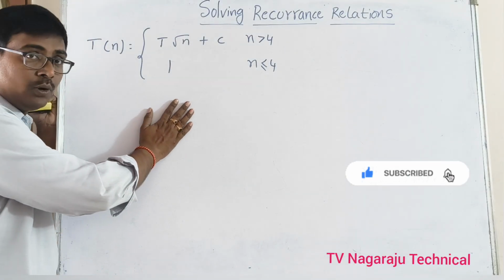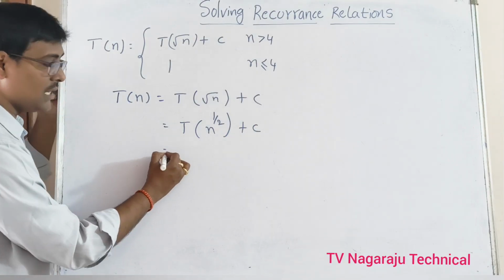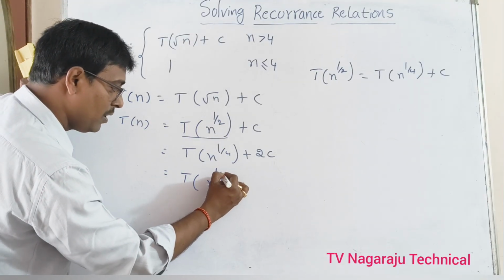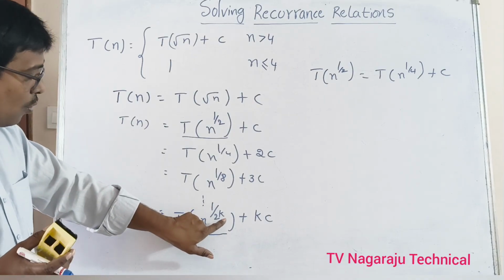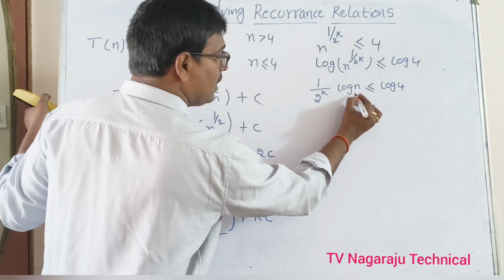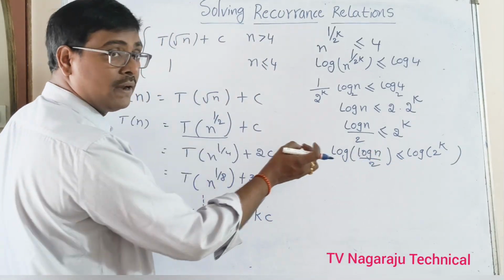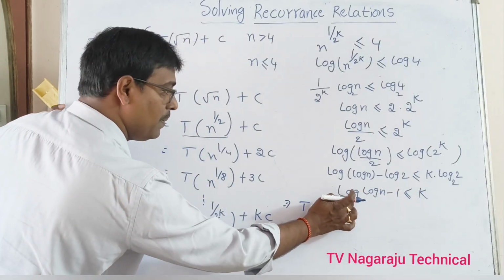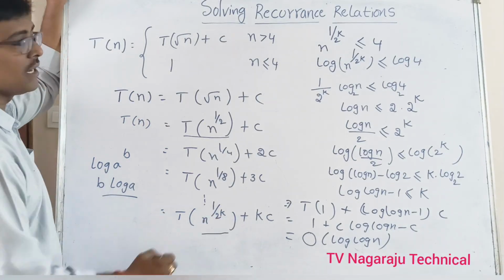Solving Recurrence Relations Using Substitution Method | Example 3 | DAA | Recursive Algorithms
Welcome to TV Nagaraju Technical.

In this video, we continue our Recurrence Relations series and solve Example 2 using the Substitution Method. The recurrence is expanded step by step to identify the pattern and determine the time complexity of the corresponding recursive algorithm.@tvnagarajutechnical9978

Topics Covered

• Recurrence Relations
• Substitution Method
• Step-by-Step Recurrence Expansion
• Identifying Patterns in Recurrences
• Finding the Final Complexity
• Recursive Algorithm Analysis
• Solved Example 2

Why Learn Recurrence Relations?

Recurrence relations are widely used to analyze the running time of recursive algorithms. The Substitution Method helps us repeatedly expand a recurrence, identify a mathematical pattern, and derive its asymptotic complexity.

More Computer Science Tutorials

• Operating Systems
• Compiler Design
• Computer Organization & Architecture
• Discrete Mathematics
• Artificial Intelligence
• Machine Learning